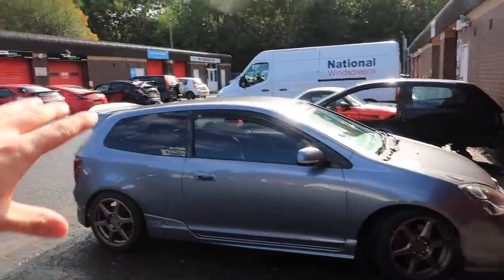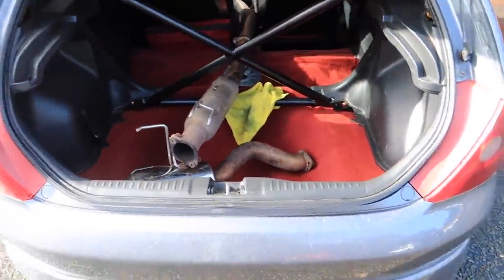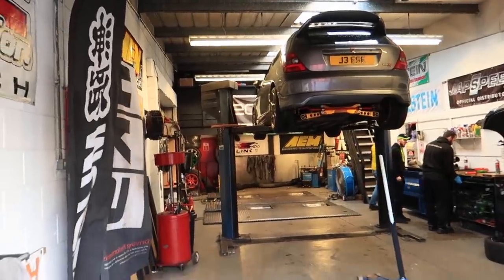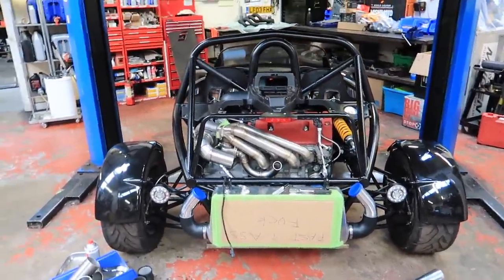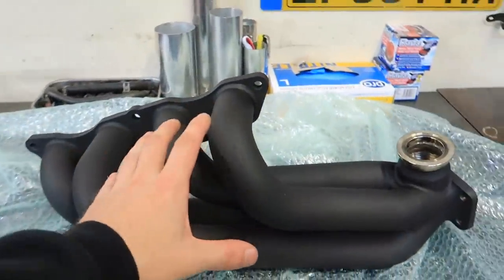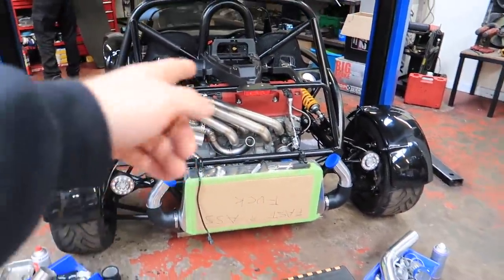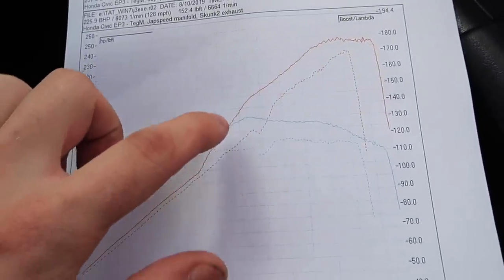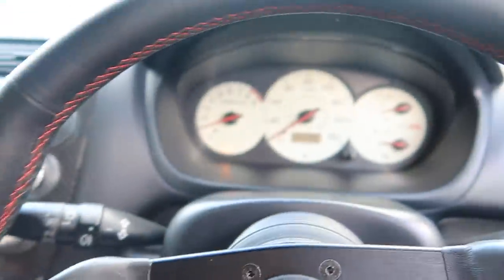EP3 CIVIC TYPE R GETS REMAPPED!!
Safe to say I’m actually over the moon with the results, wasn’t expecting to make as much power as it did so she’s a strong k20!

Thank you so much to tdi, please go drop a follow and go show some love, non of this would’ve been possible without them!